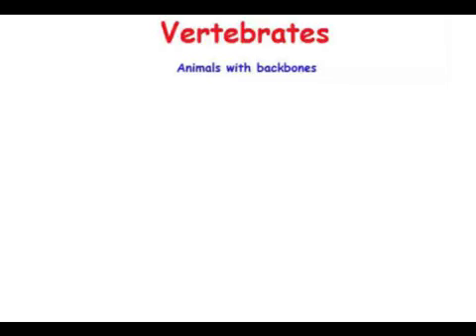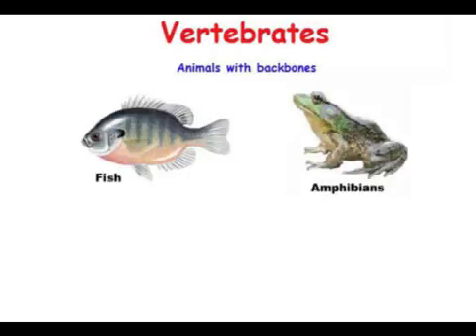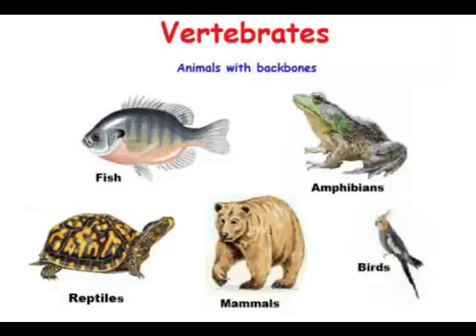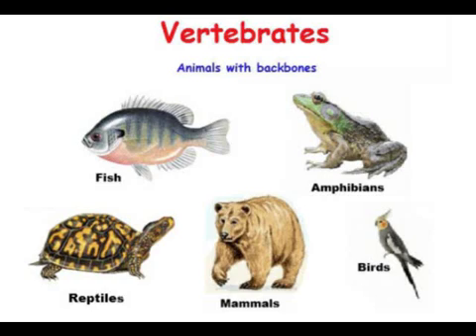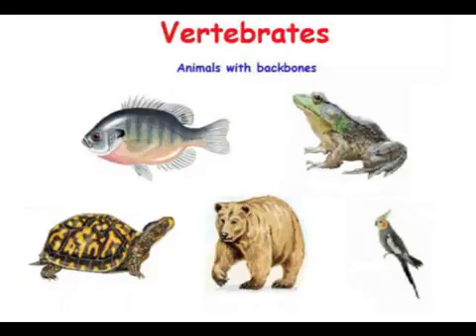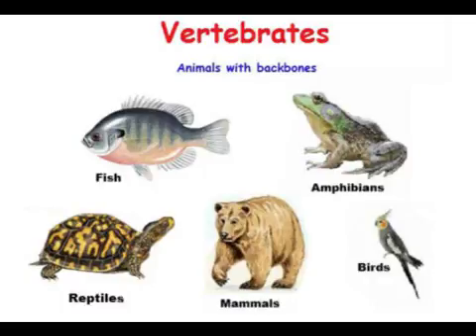Classical Conversations Science: Vertebrates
Cycle 1, week 6